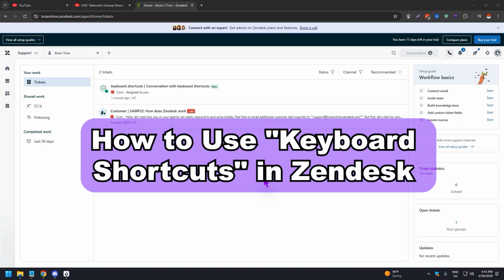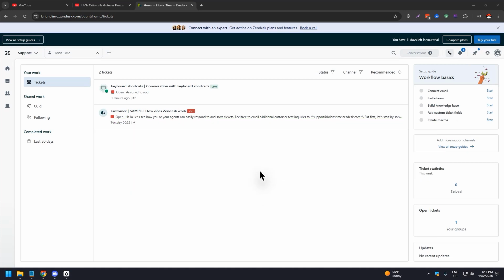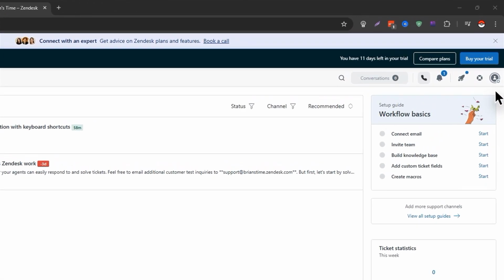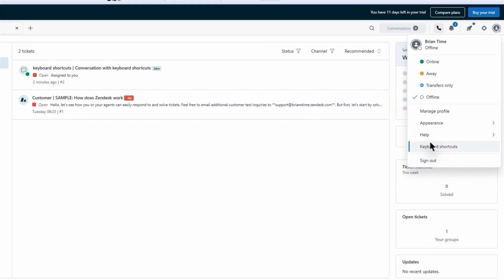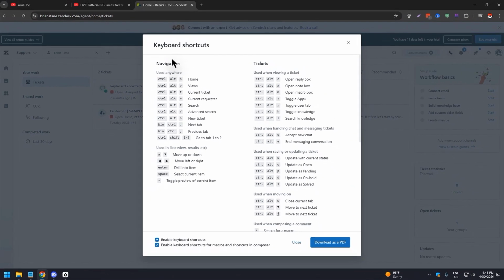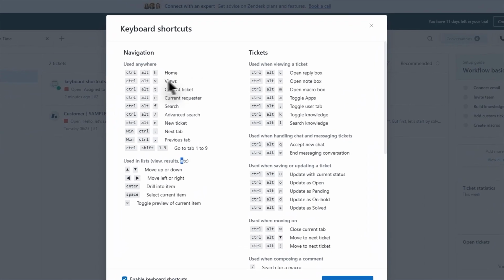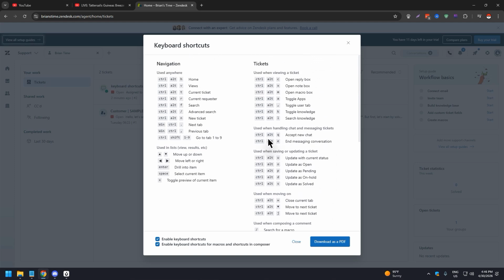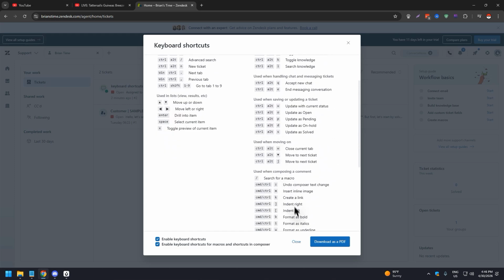How To Use Keyboard Shortcuts Using Zendesk (Full Guide)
Learn how to master your support workflow by using professional keyboard shortcuts within the Zendesk interface. This tutorial covers the essential commands every agent needs to know to navigate tickets faster and improve response times.

In this video, you will learn:
• How to enable and view the shortcuts menu
• Essential shortcuts for ticket navigation and updates
• Formatting text and adding internal notes quickly
• Best practices for a faster support workflow

Using these hotkeys will help you save time and handle more customer inquiries with ease.